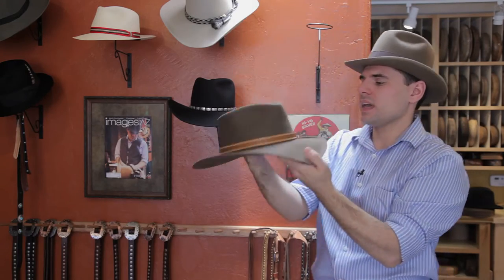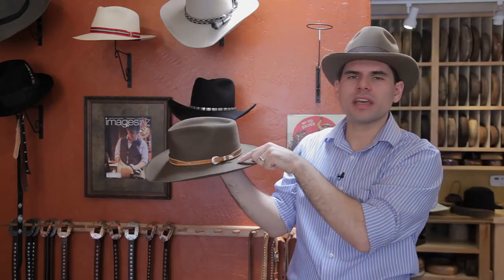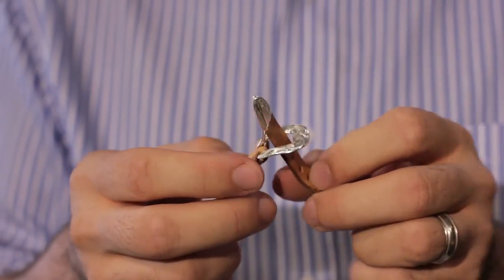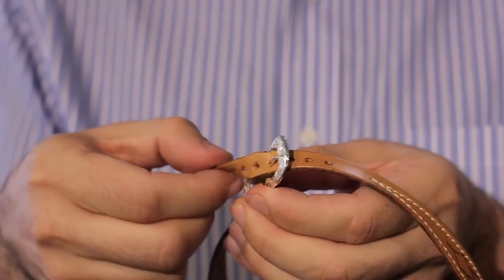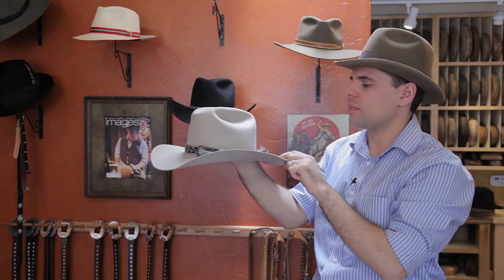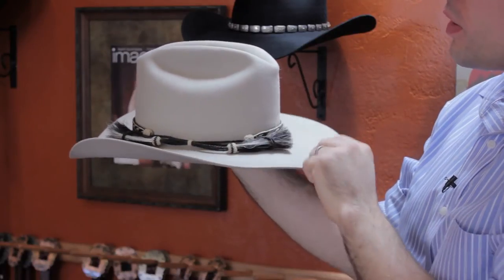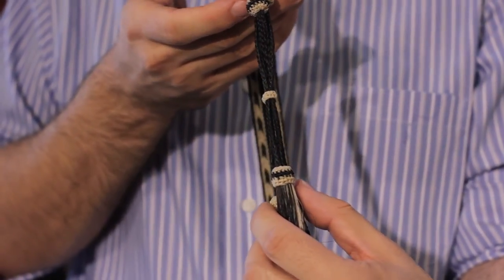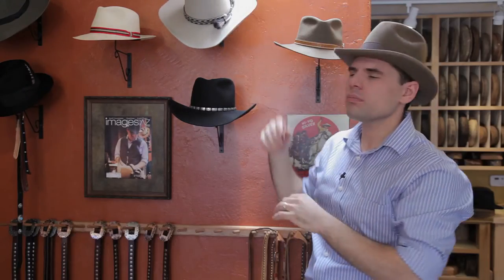How to Tighten the Hat Band on a Stetson Hat : How to Tighten the Hat Band on a Stetson Hat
Tightening the hat band on a Stetson hat will require you to work closely with both the conchos and the custom made leather strap draws. Tighten the hat band on a Stetson hat with help from a professional hatter with a custom hat shop in Cave Creek, Arizona in this free video clip.

Series Description: How you will go about tightening the hat band on a Stetson hat depends largely on exactly what style and fit of hat you're talking about. Find out how to tighten the hat band on a Stetson hat with help from a professional hatter with a custom hat shop in Cave Creek, Arizona in this free video series.